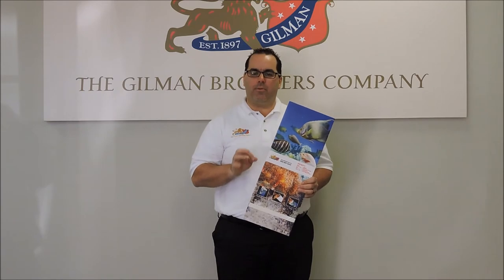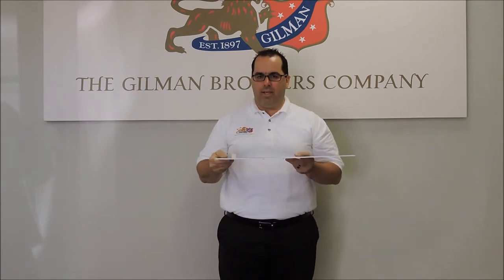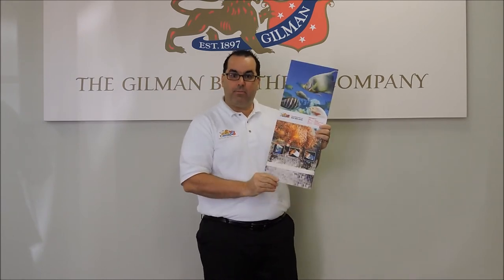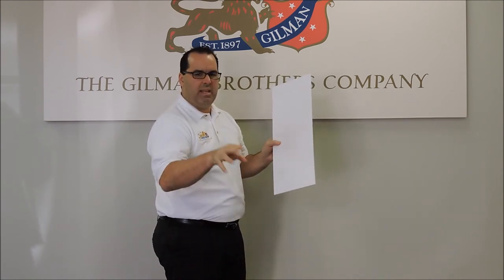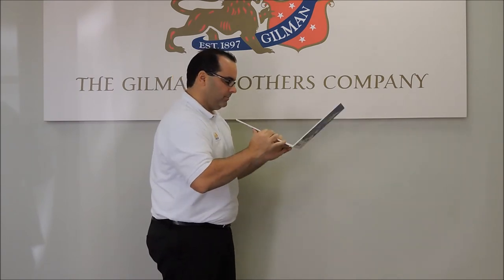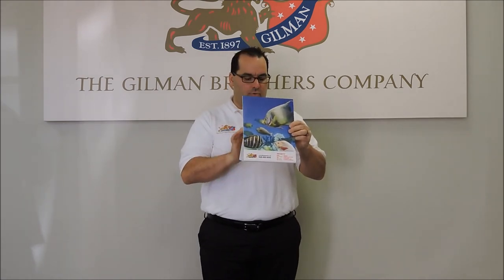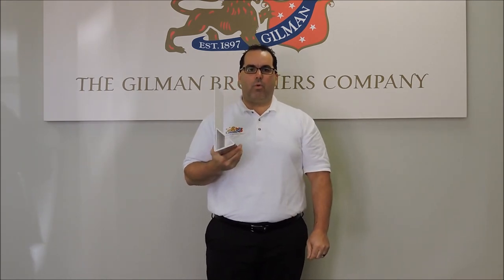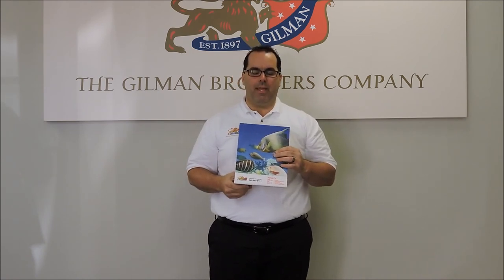The Gilman Brothers Company "INFINITY 3D Display Easels"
Simple 1-2-3 assembly of a stand-up easel using INFINITY. Once printed it ships flat to retailers, ad agencies, and end users and may be cold bent into a 3D display. Flexible, recyclable, 100% styrene faced high end foamboard for screen or digital printing using solvent or UV inks. Manufactured 100% in the USA using 100% USA materials.